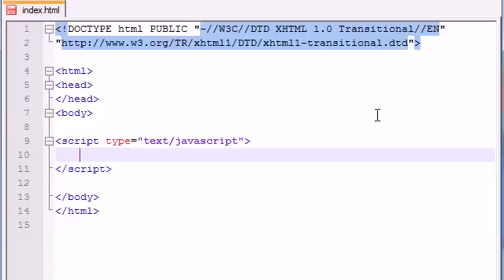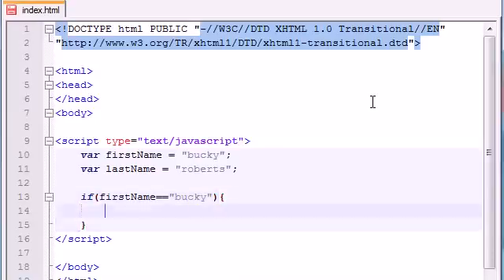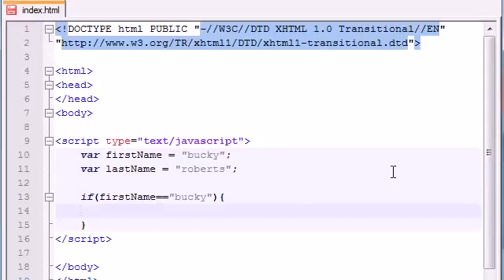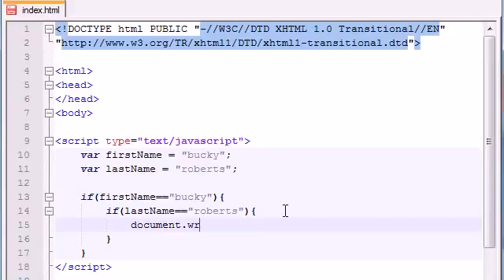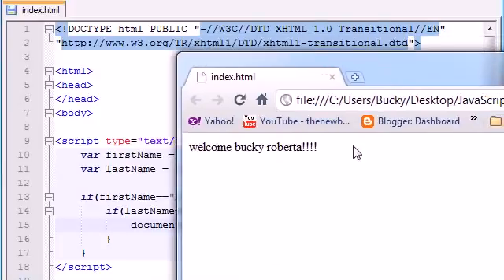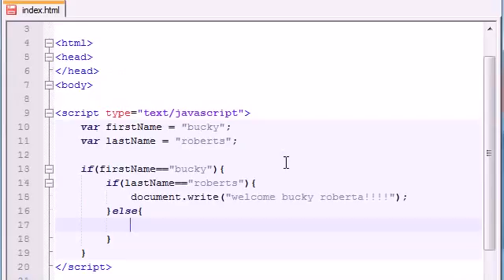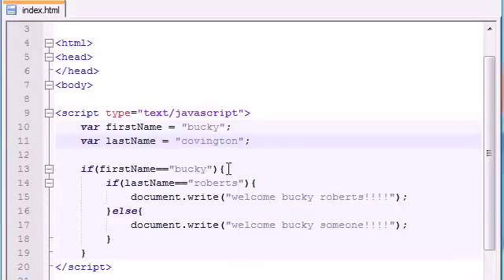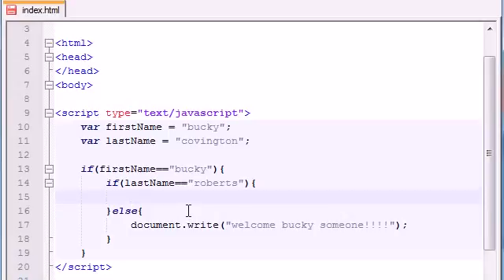16 Nesting and Fridays!